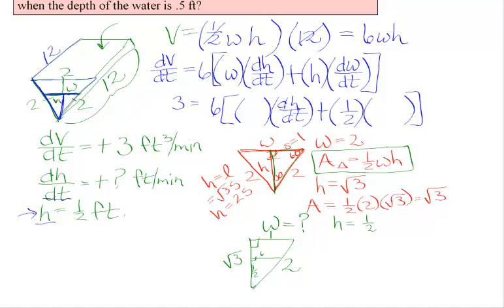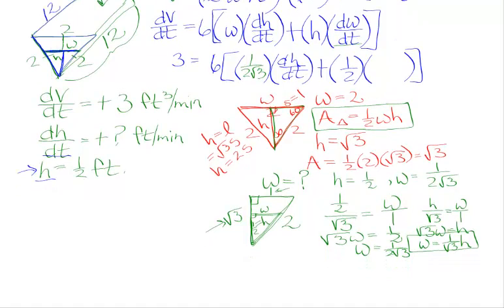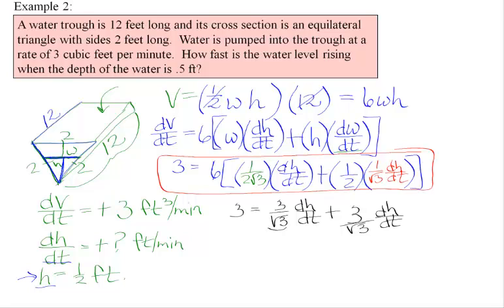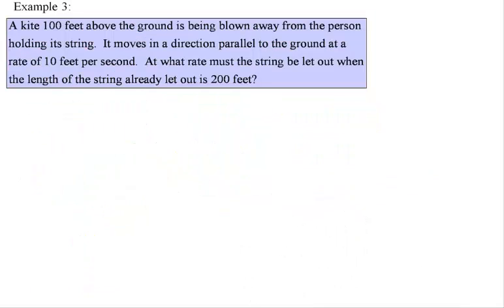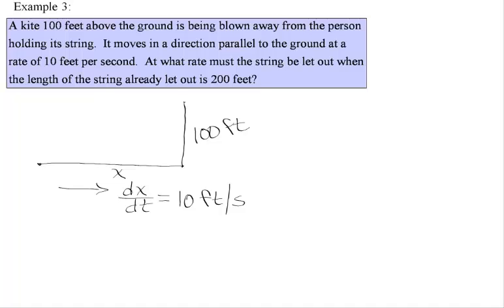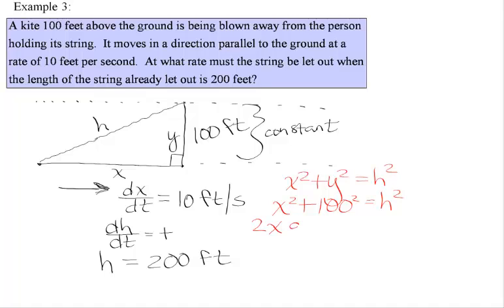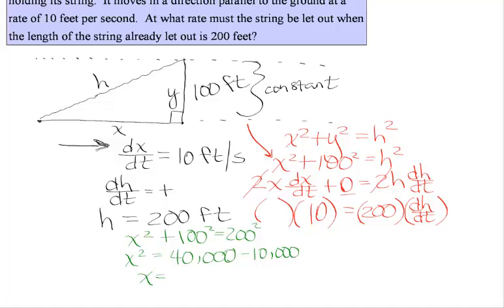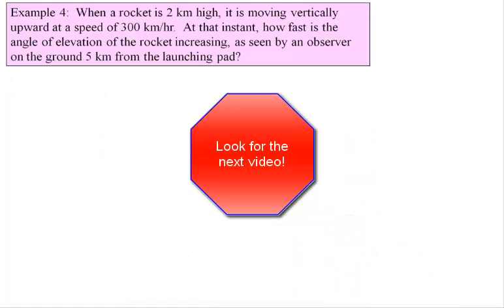Related Rates Continued 2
We finish the previous example and work a right triangle example.